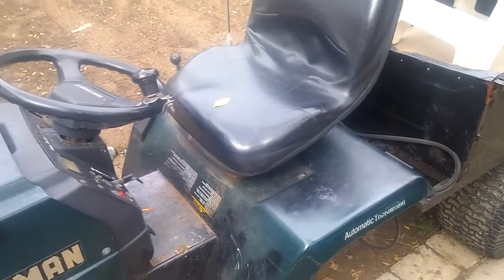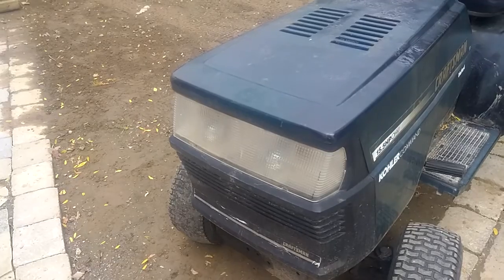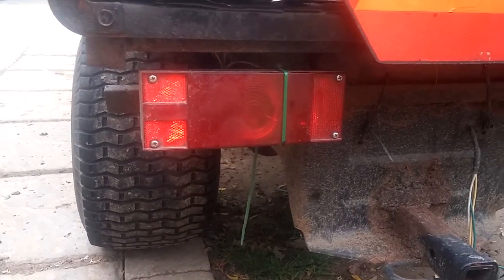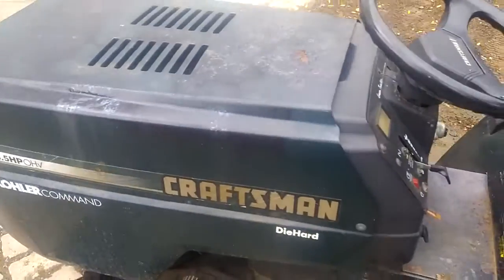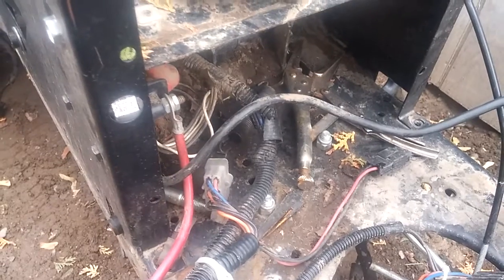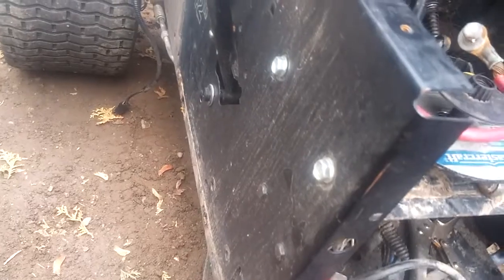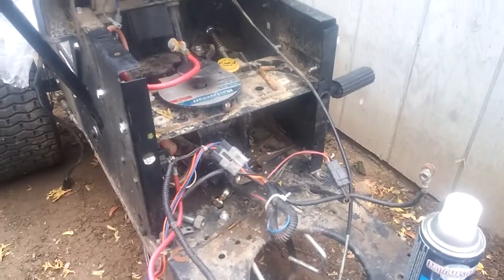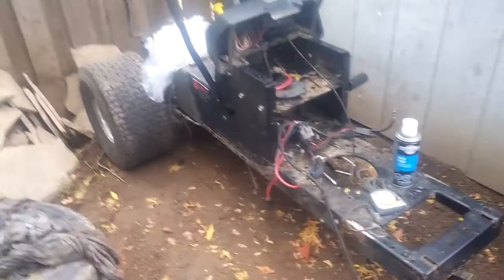New Saturday Plans